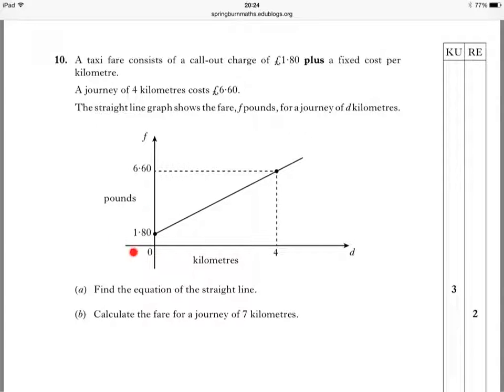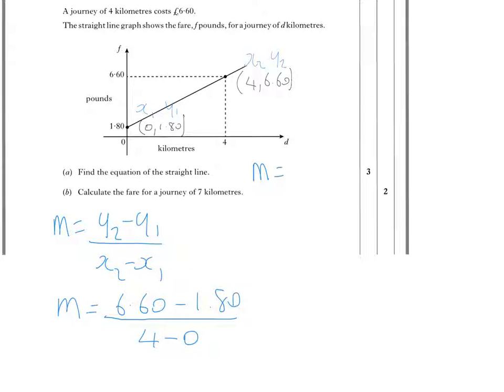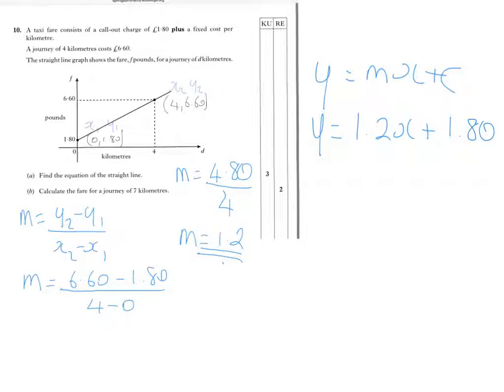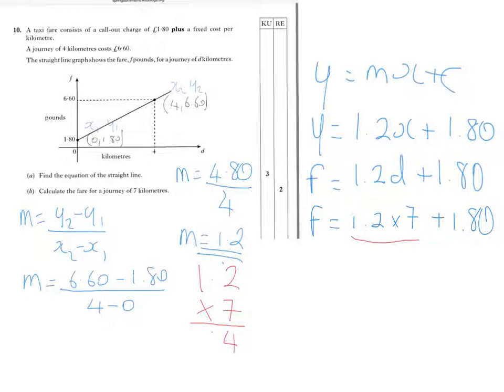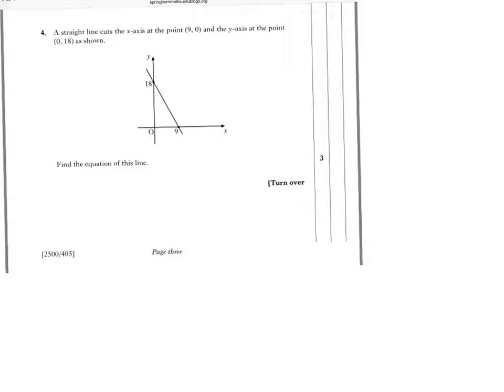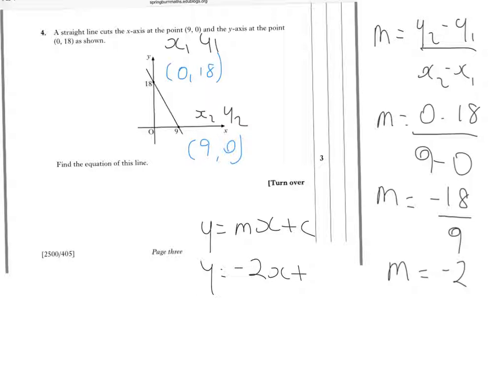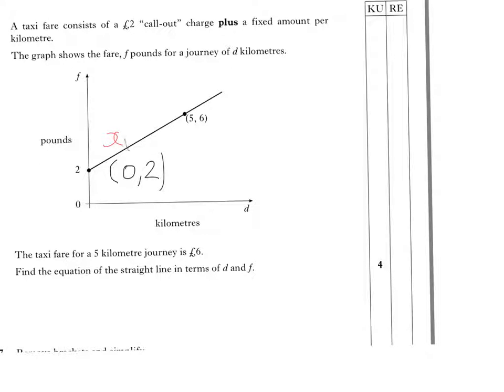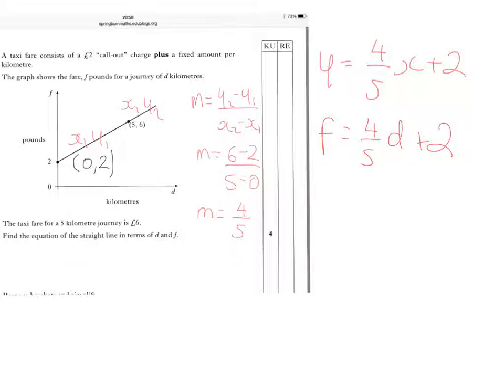n5 section 6 part 1